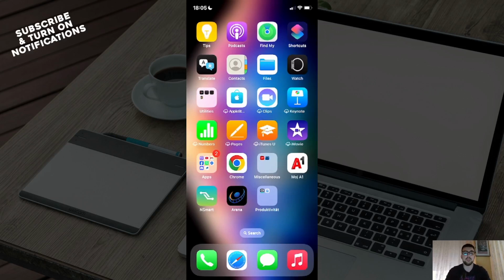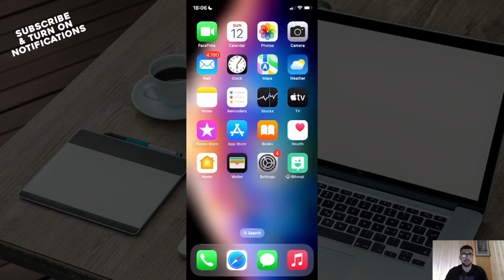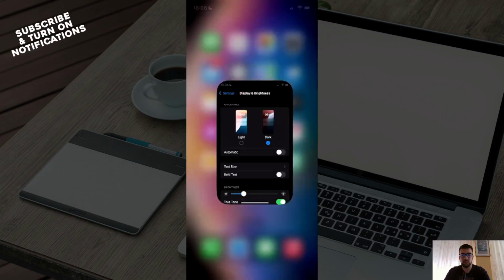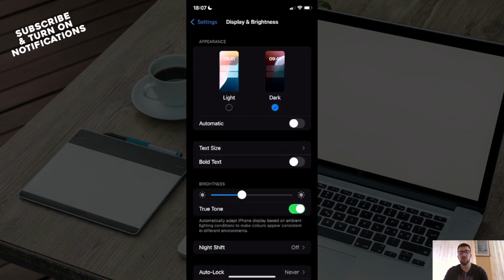How To Enable Dark Mode on iPhone Notes (Easiest Way)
In this video I will show you How To Enable Dark Mode on iPhone Notes. It would be good if you watch the video until the end so that you don't miss important steps.